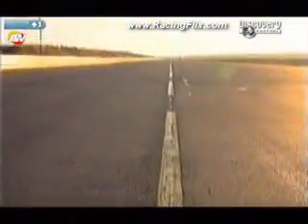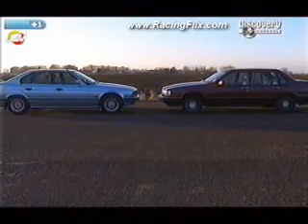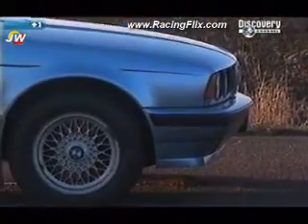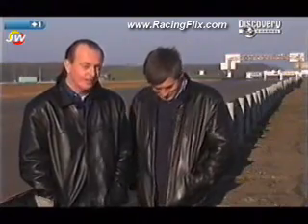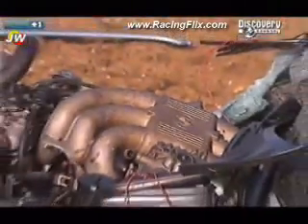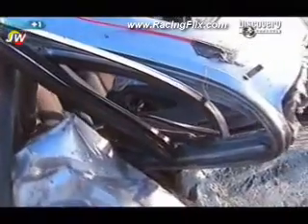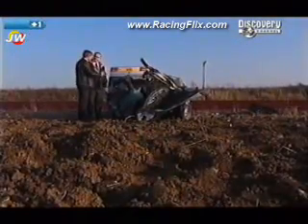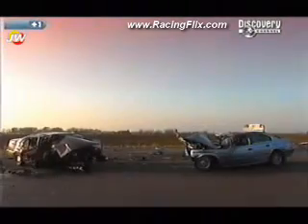Volvo vs BMW crash